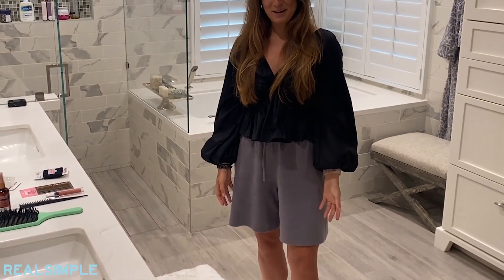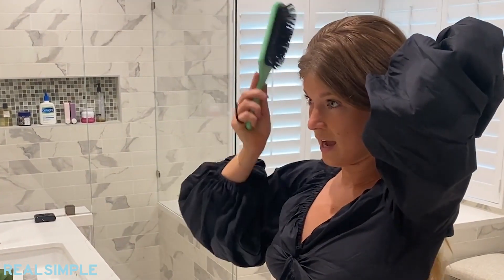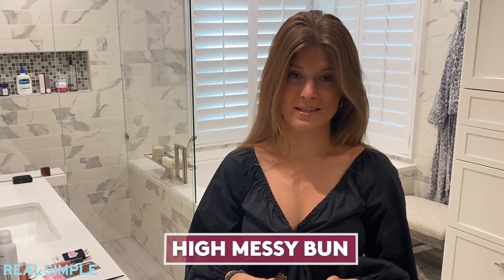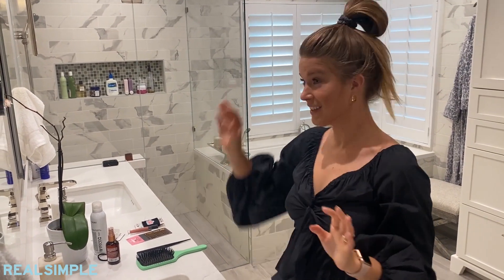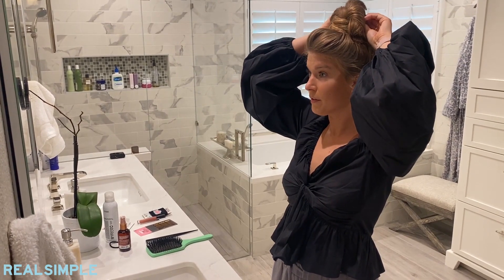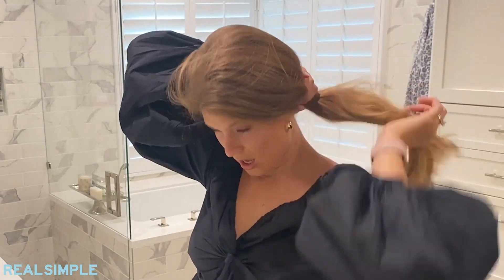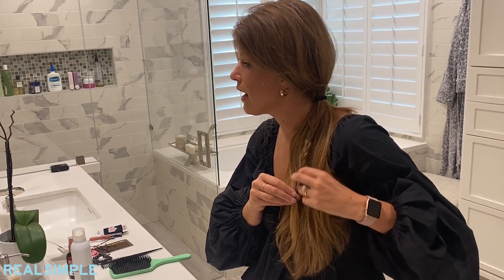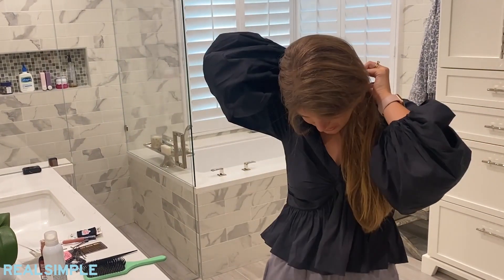3 Easy Work From Home Hairstyles | Cute & Quick Hairdos for the Morning | Real Simple @ Home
Mornings: the time of day with the largest to-do list and the shortest amount of time, which means sometimes your beauty routine is the last thing you want to deal with. The hustle is real. But lack of time doesn’t have to mean an absence of style. We’ve rounded up some of the chicest, easiest office hairstyles for every hair length and texture, all of which can be executed in under a minute. Whether you’re at the gym, home, on the train, in the car, or on the street in front of the office, get ready to flip, pin, and twist your way to polished perfection in no time flat.